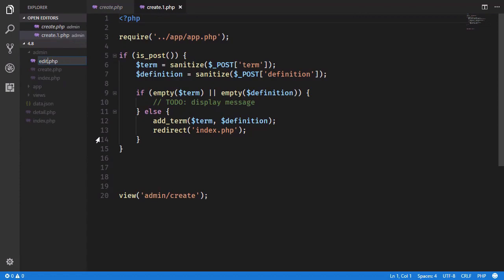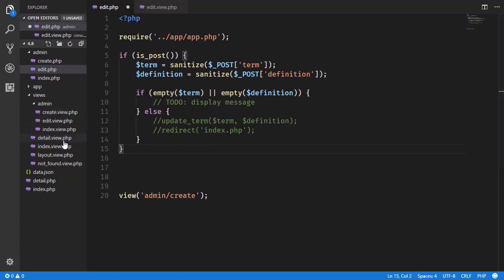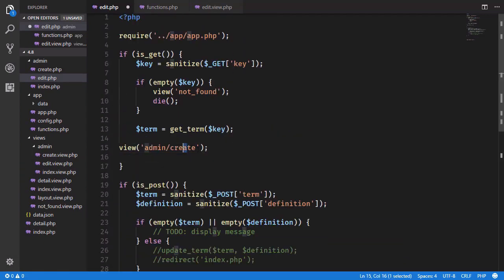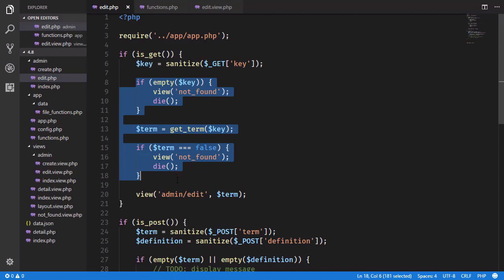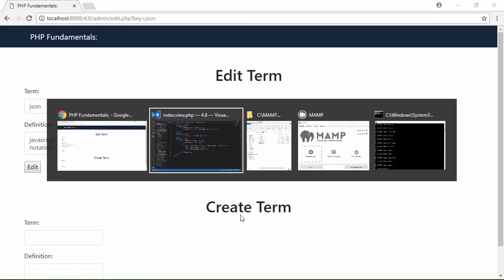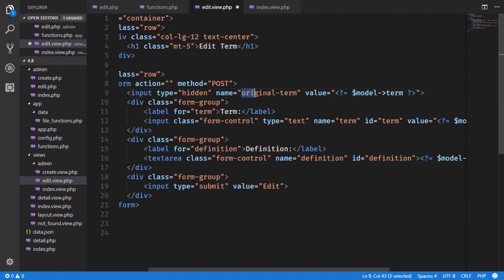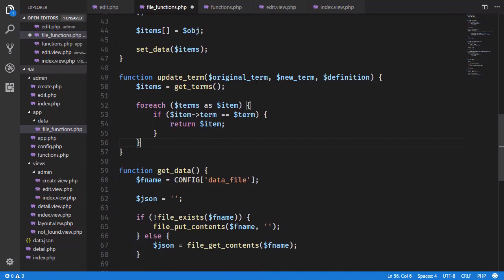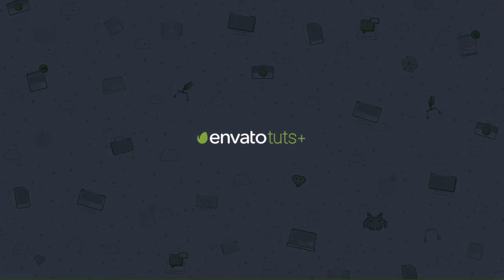4.8 PHP Fundamentals - Editing PHP Terms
4.8 PHP Fundamentals -  Editing PHP Terms

Editing something is a lot like creating something... with some differences. In the previous lesson, you learned how to create PHP terms, and in this lesson, you'll learn how to edit PHP terms. We'll create the view and write the code for editing and saving data in our web glossary app.

Learn PHP
PHP Fundamentals
php oop
php oriented programming
php tutorial
php
web development